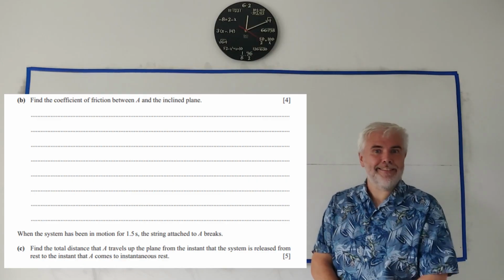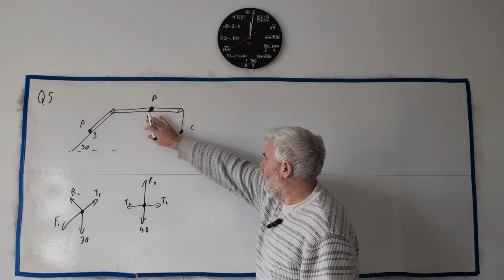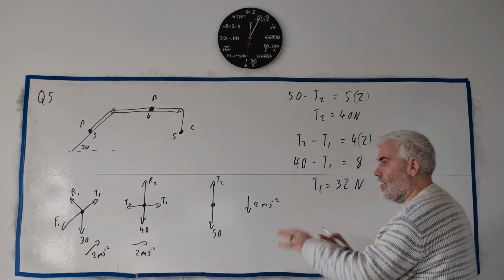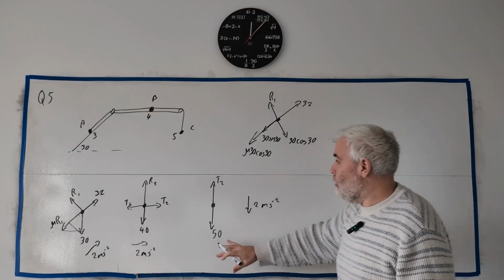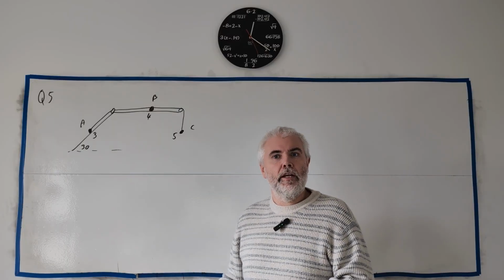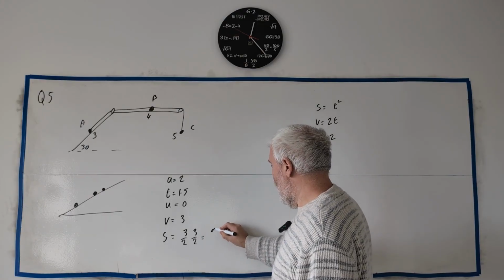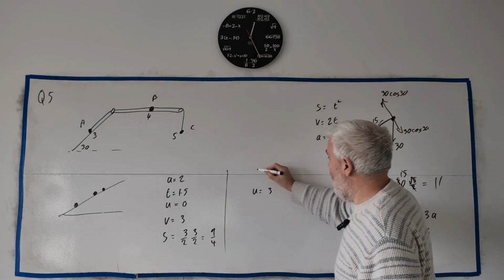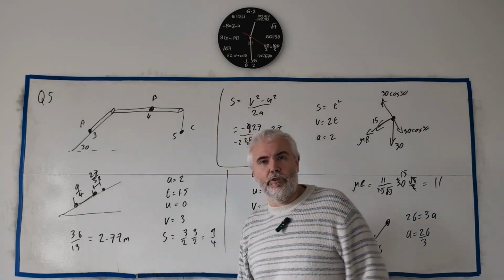Q5 solutions for CIE A level Maths Mechanics paper 42 Summer 2025 9709/42/m/j/25